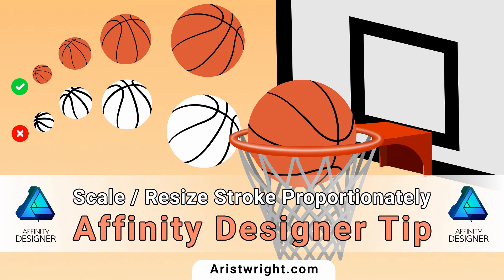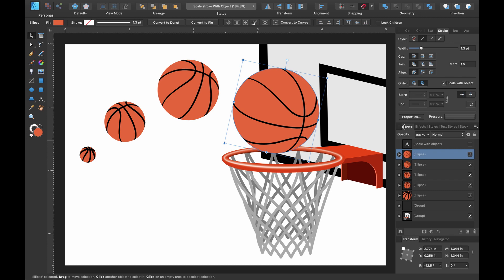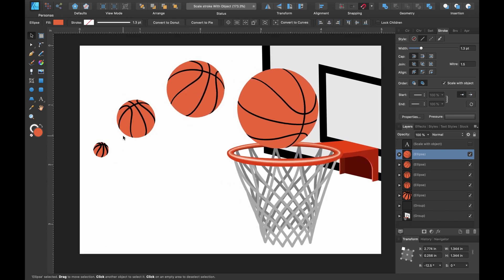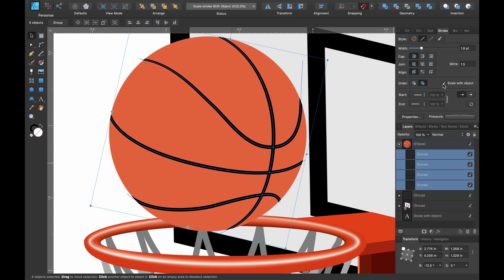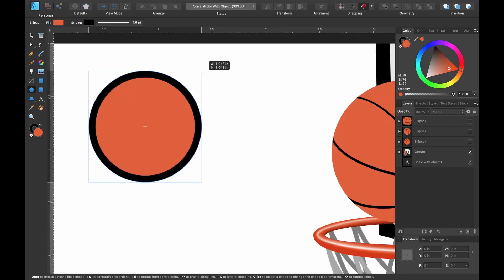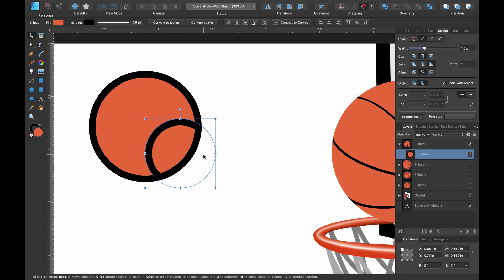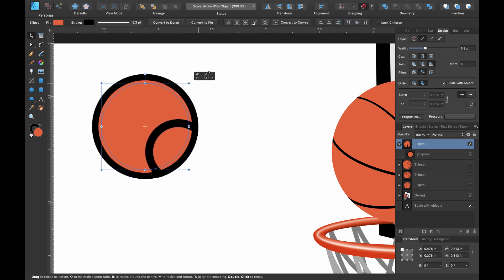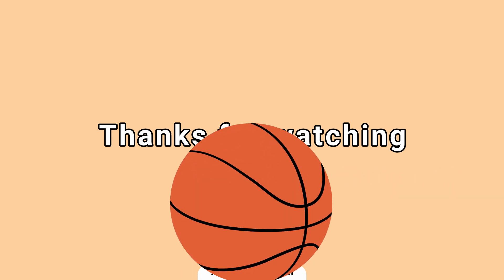Affinity Designer Resize Stroke Proportionately - Scale with Object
In this Affinity Designer quick tip video, you will find out how to resize stroke proportionately using scale with object. When resizing / scaling your objects the strokes can either scale with the object or remain the same size which you may not want, so In this mini Affinity Designer tutorial you will learn where to find the option and how to apply it to the strokes in your design and how to use it when working with clipped objects.